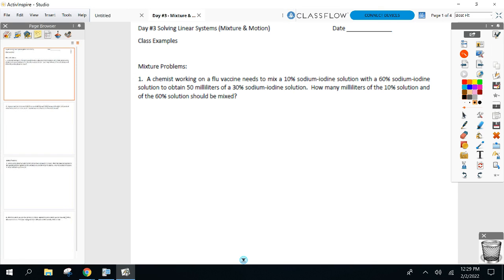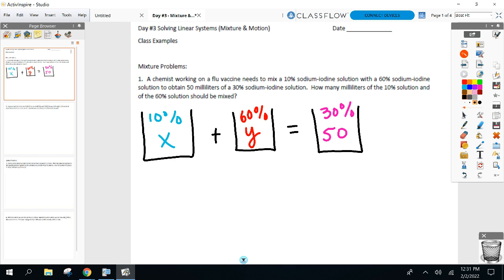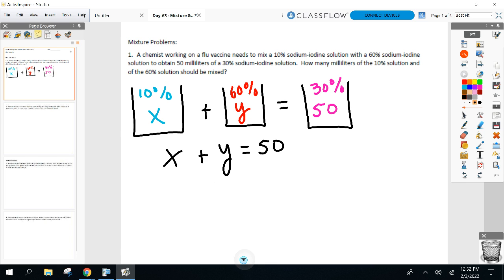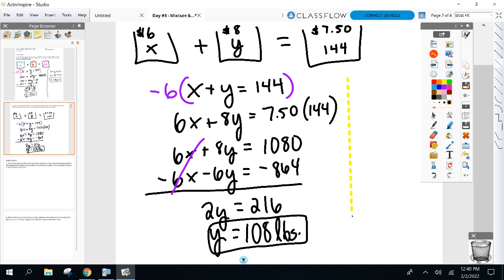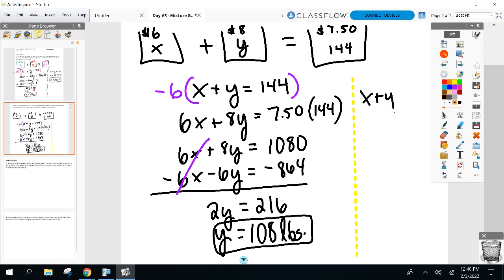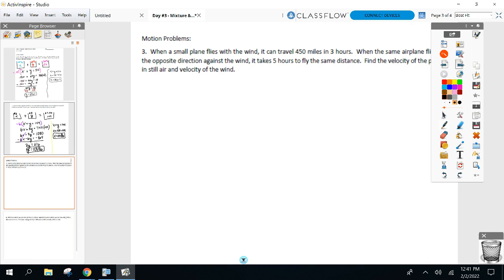A2B Feb 2nd - Unit 8 Day 3 - Mixture & Motion Problems